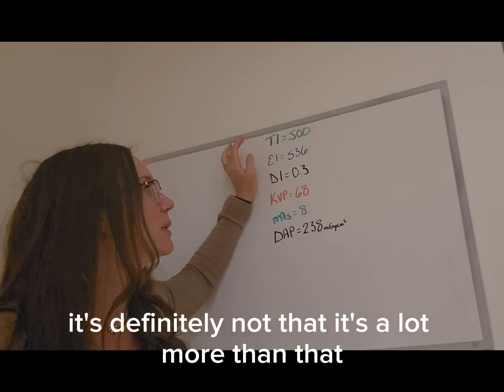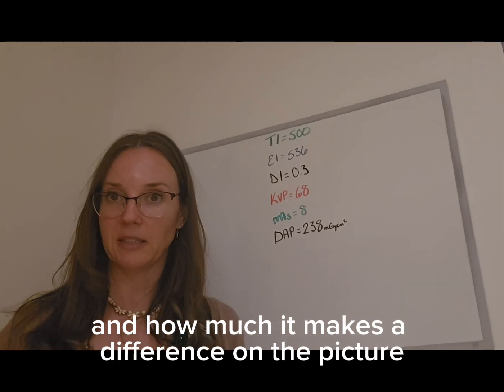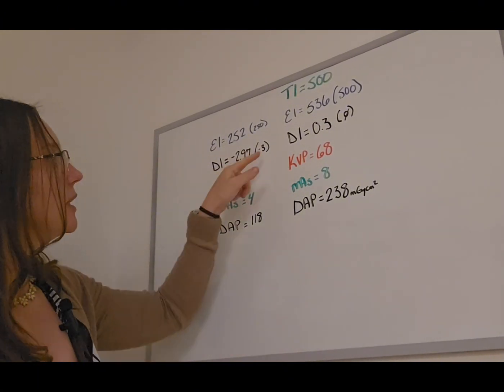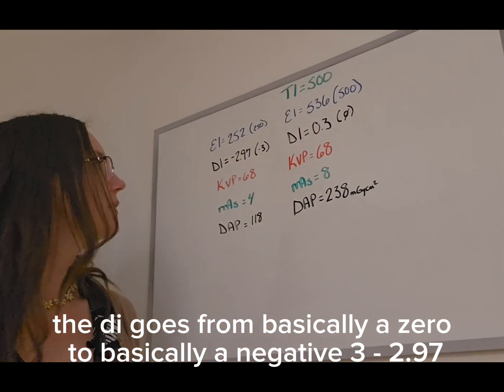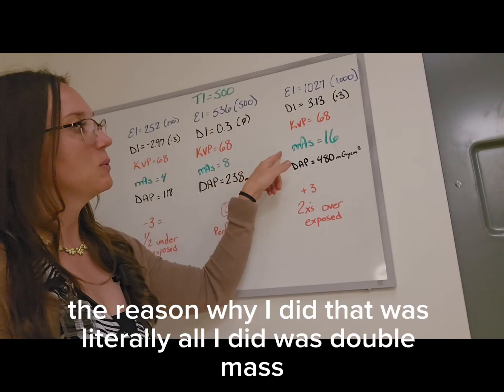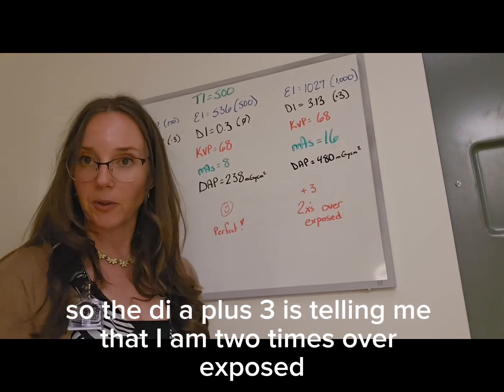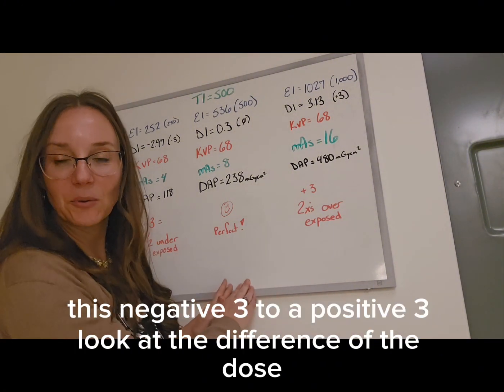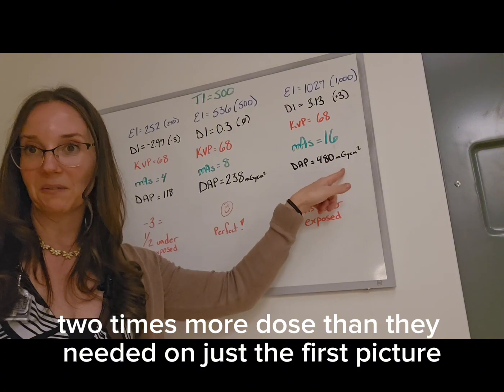EI DI TI (oh my!) How to change our x-ray exposure using 15% rule and changing mAs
Exposure indicators are used to show us how much radiation was received versus how much the computer was expecting. Our system here uses an exposure index system known as EI. The TI or TEI is a target exposure index. What the machine wants. Our target. The DI or deviation index tells us how far are EI was from the expected TI.
Exposure latitude is a definition you should know that is the passable range of accepted techniques for an x-ray.
Our exposure latitude is a negative 3 DI to a positive 3 DI. (your system may be different!)
Today I'm going to show you what happens not only to the DI and EI but also what happens to the DAP or dose area product when we just change mAs.
The DAP is made up of two things: the dose or technique selected and the area or the size of the collimated field. If we increase technique by either increasing kVp or mAs or both, dap is going to go up! This is basically equivalent to how much patient dose is going to go up (even though DAP is looking at the dose to the air underneath the X-ray tube).
As you can imagine, if we were to open our collination and expose the entire X-ray cassette or image receptor to radiation, the DAP will also go up!
The perfect technique should give us an EI of 500 because the TI was 500, giving us a DI or deviation index of zero. We're always shooting for zero!
Doubling the mAs will create a DI of a +3 an EI of 1, 000 and will double our DAP.
Halving the mAs, will create a DI of a -3 an EI of 250 and will half our DAP.
Next time, I'll show you what happens to the EI, DI and DAP when we change KVP only.
This is the 15% rule!